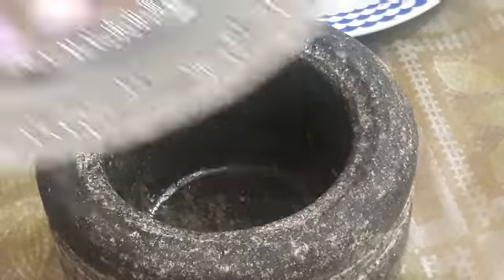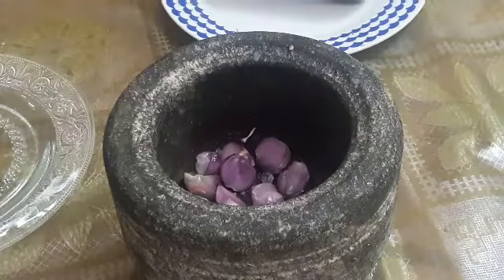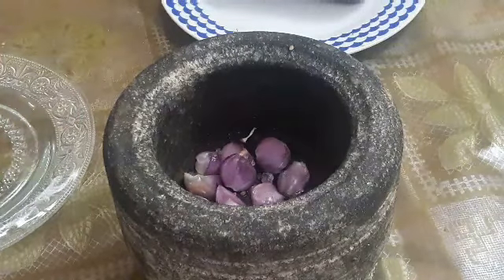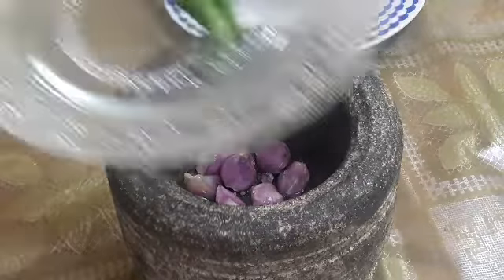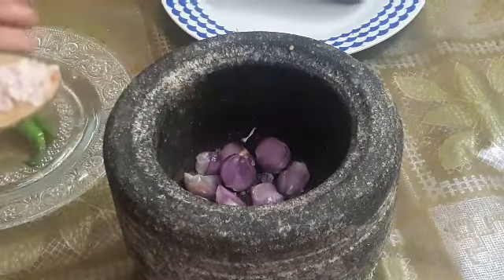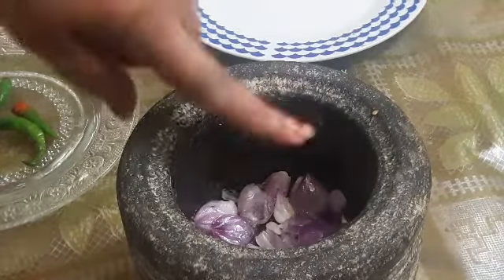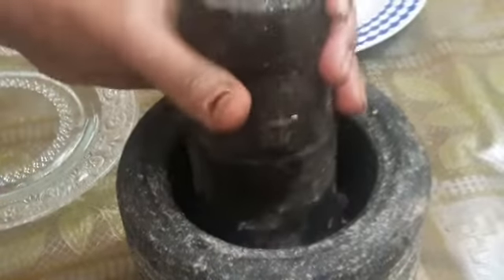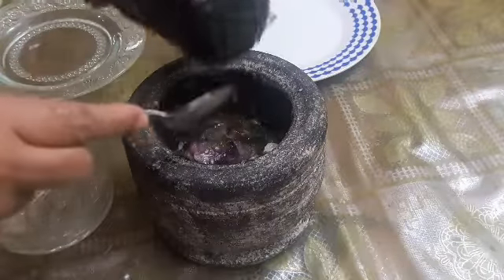കൊതിപ്പിക്കുന്ന ഉള്ളി ചട്ണി For Kappa || Easy And Mouthwatering Chutney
Chendakappakkoru  Mulaku Pottichada || Chadachad
Ingredients
Shallots
Green chilly  (kanthari preffered)
Pink salt
Coconut oil
Vinegar  as reguired